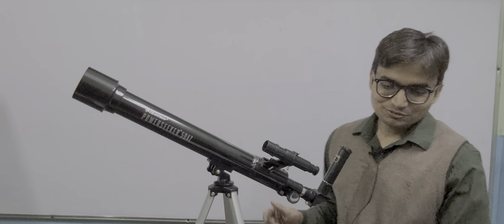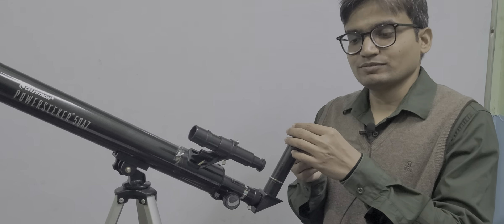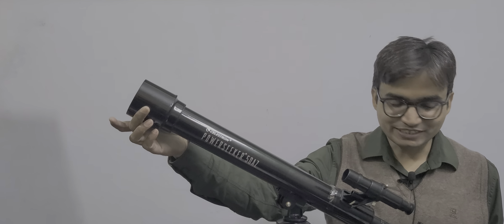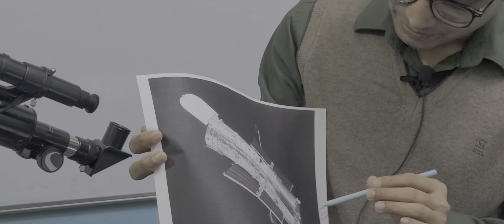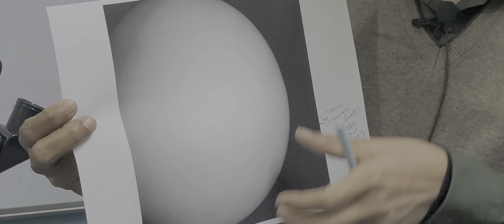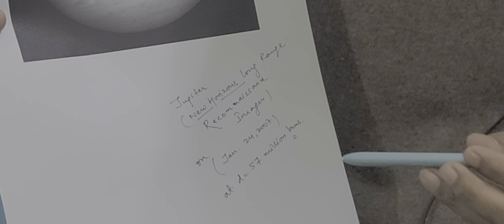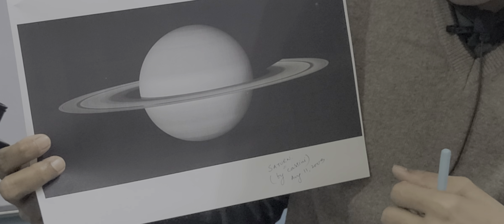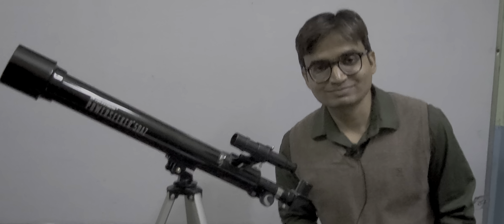CELESTRON POWERSEEKER 50AZ | MANUAL ALT-AZIMUTH TELESCOPE 🔭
This video deals with the working of the Celestron PowerSeeker 50AZ telescope.

It's various parts and their assembly is explained here.

Credit of Video Recording: SATYAM.